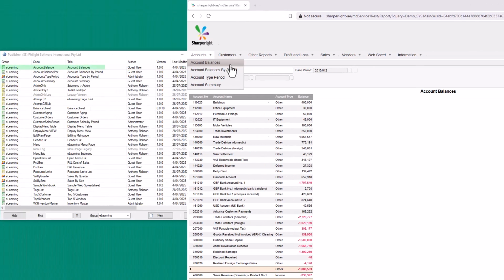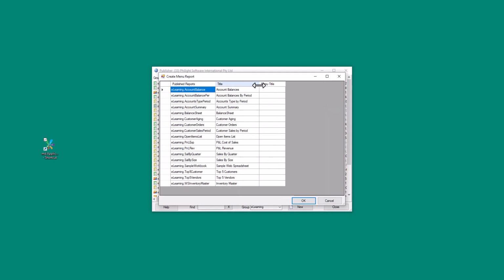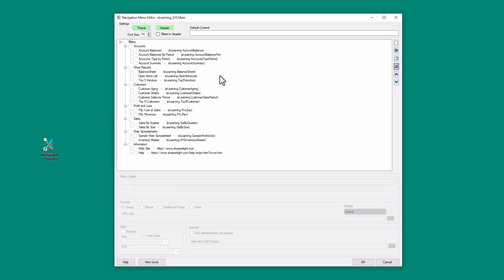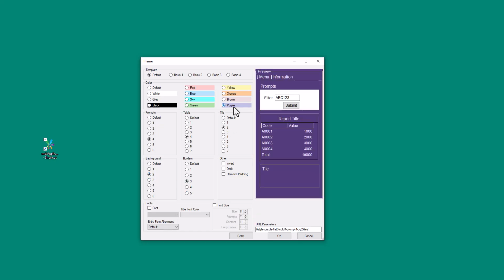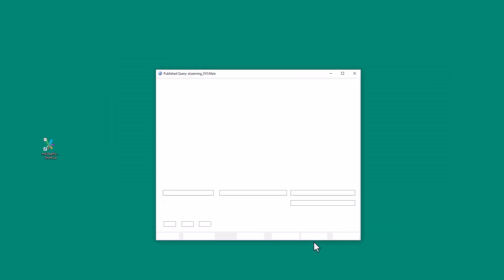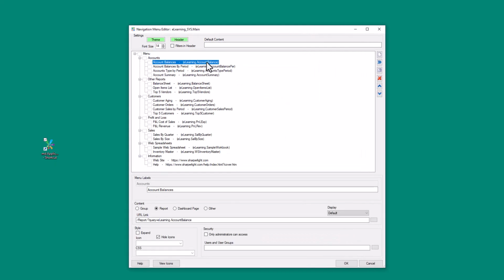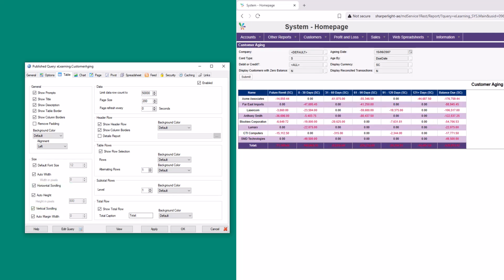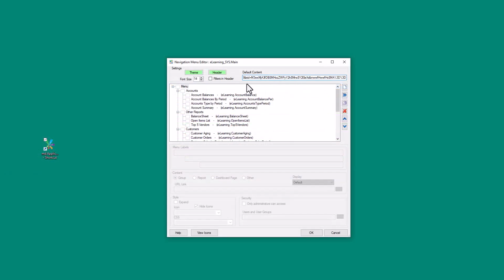Sharperlight - Navigation Menu Reports